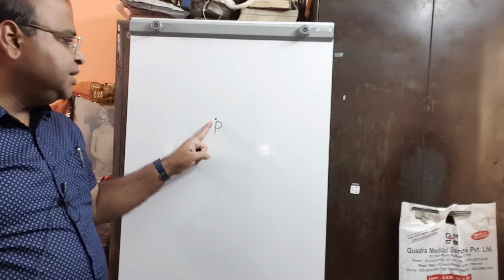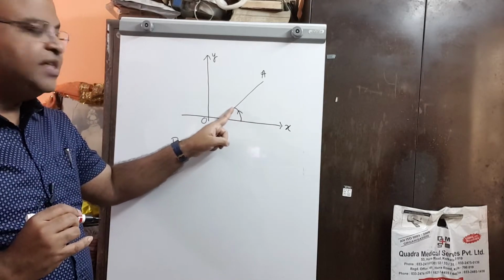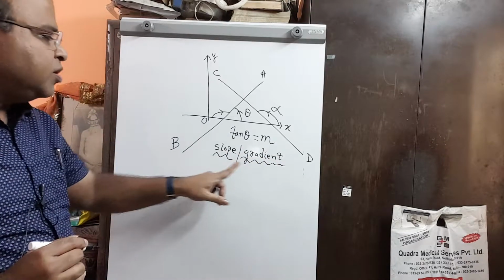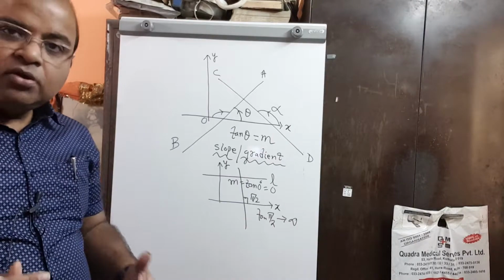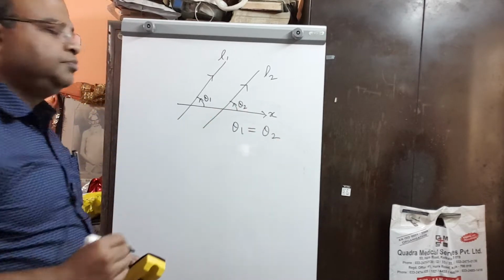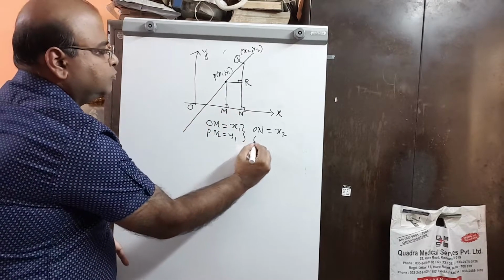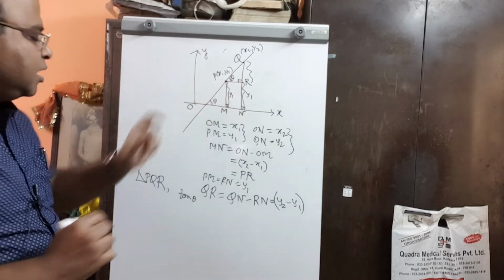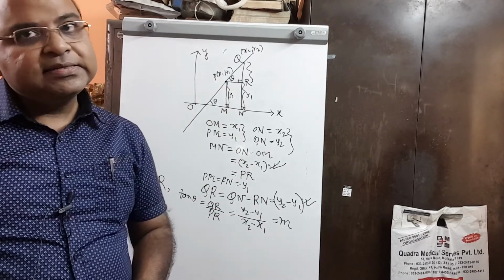STRAIGHT LINE (PART ONE)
In this section of the video I've discussed the very basic concepts of a straight line on a two dimensional plane. The topics covered are : Definition of a straight line in 2D, The angle of inclination,  Concept of slope/gradient,  simple examples,  relation between the slopes of two parallel lines and to find the slope of a line when two points on it are known.